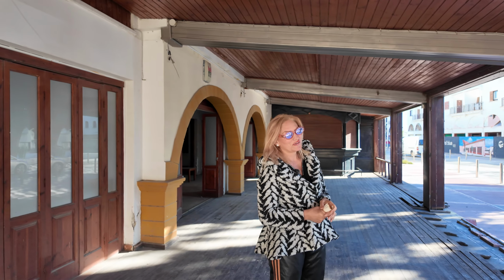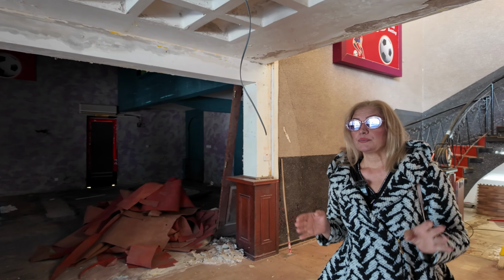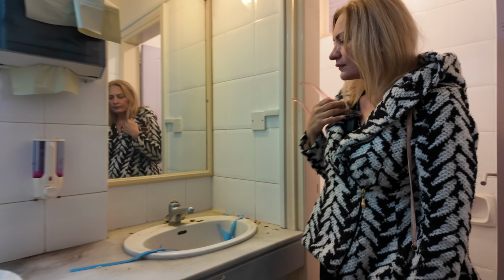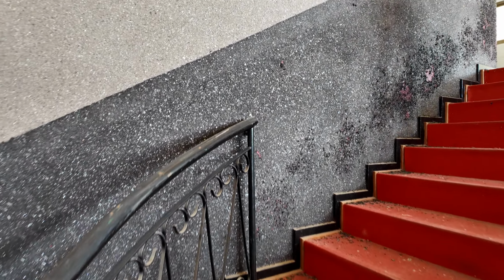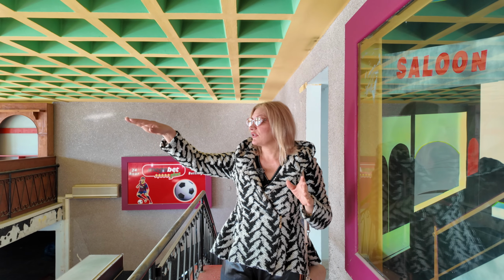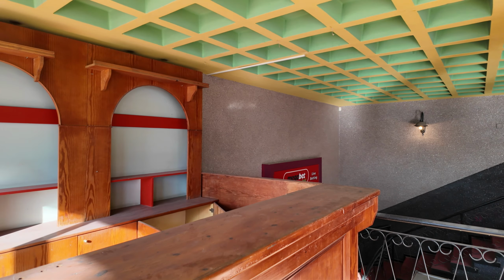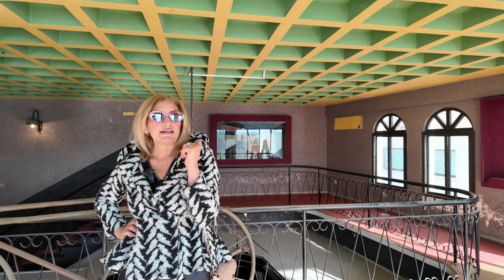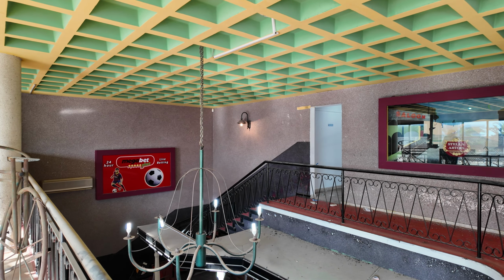Shock Horror @ the M&M Lounge Bar Paphos Cyprus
In this little episode of Marika and Me, we join Marika and Mr Paul on a very special day, the electricity is on at the Marika and Me Lounge Bar on Bar Street Kato Paphos Cyprus.. So if you like what you see, why not Click on the Like Subscribe Comment and Join the Marika and Me Family, and if you would like to support the channel, you can Gift Us a Coffee Via the Buy Me a Coffee Link on our about page, and if you would like to be part of the Lounge Bar Project and have your name on the Wall 🧱 of Fame on the Hollywood Staircase you can purchase a Brick 🧱 Via PayPal just look up " Paul Gee Cyprus" to purchase a Brick 🧱 is £50, to purchase a Stair is £200, and a star on the Ceiling is £100, and we would like to Say a Very Big Thank You for your kindness and your support.. 🙏💃😎